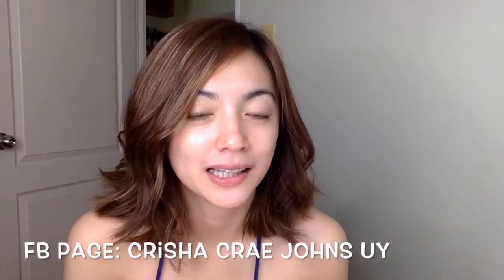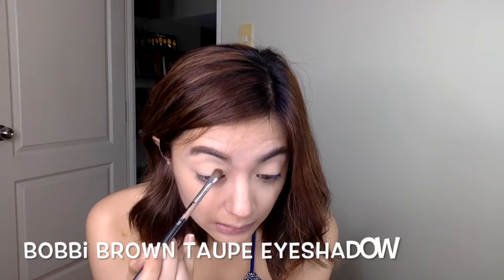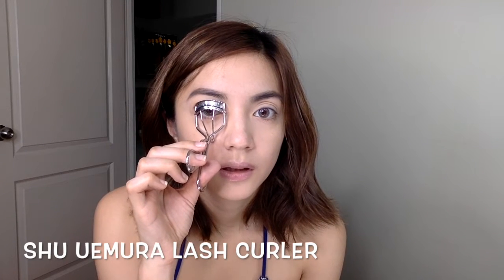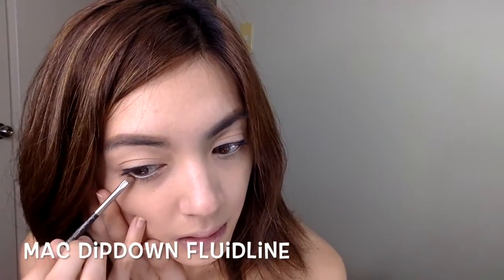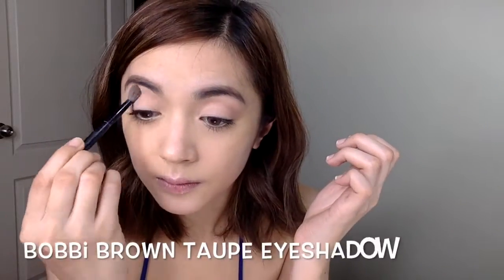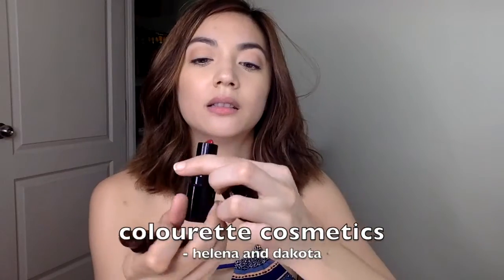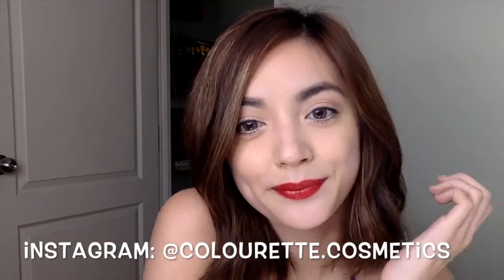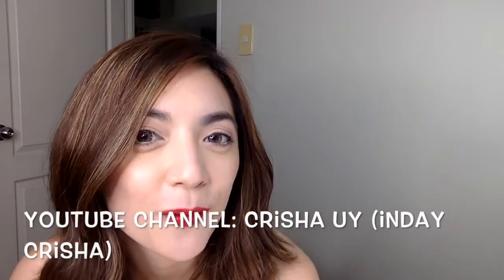Classic Red Lips Makeup Tutorial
How to rock those hot red lipstick? Check out this video to learn what best color of eyeshadow and blush to pair for that classic red lips. .

FACEBOOK: Crisha Crae Johns Uy